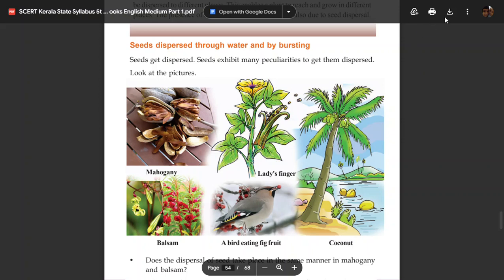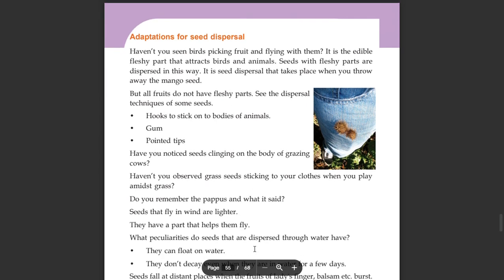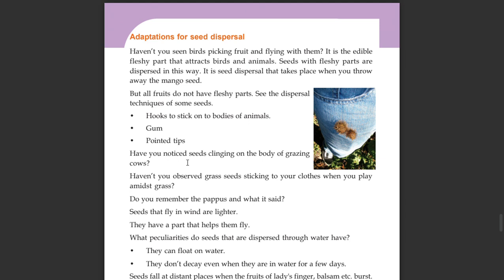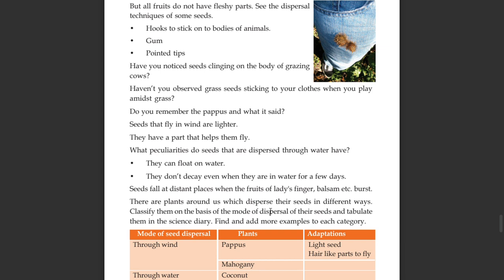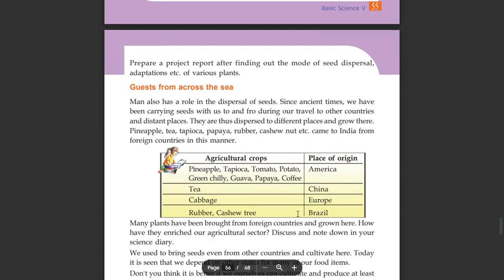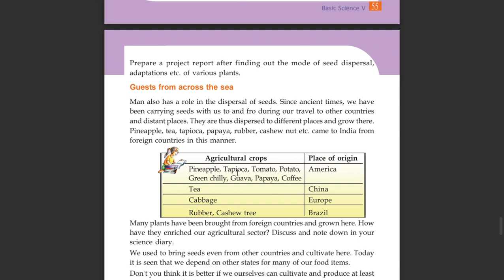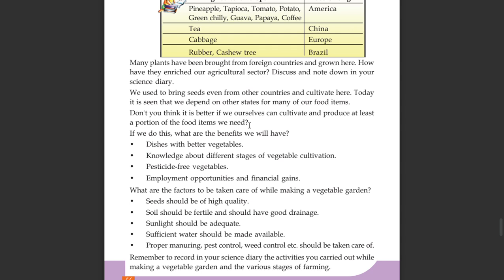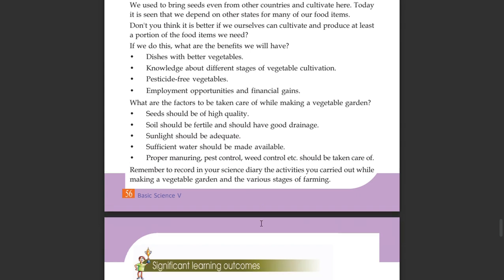Page no 54 SCERT Kerala State Syllabus 5th Standard Basic Science Textbooks English Medium Part 1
Page no 54 SCERT Kerala State Syllabus 5th Standard Basic Science Textbooks English Medium Part 1,std 5 bs chapter 4,std 5 bs page 54,basic science standard 5 page number 55,,basic science standard 5 page number 56,Life within seed,basic science standard 5 page number 54,basic science standard 5 page number 54,seeds dispersed through water and by bursting,adaptations for seed dispersal,guest from across the sea,